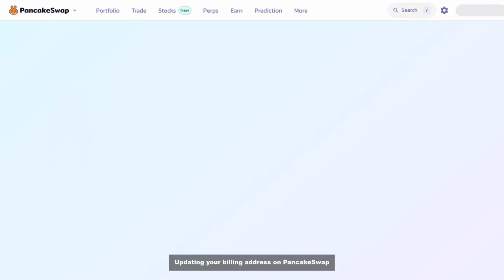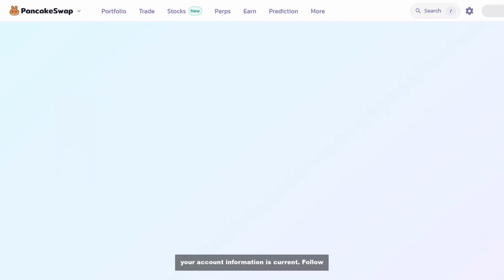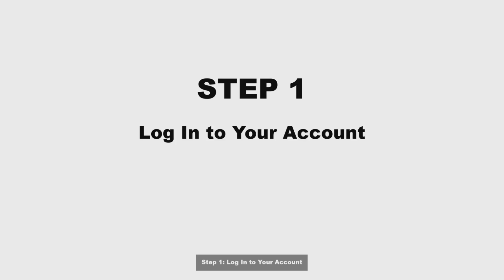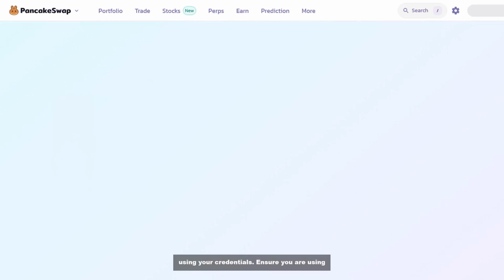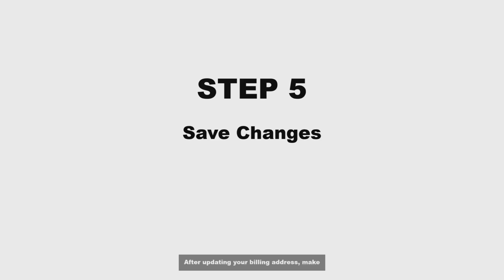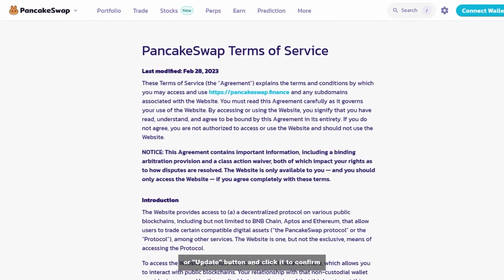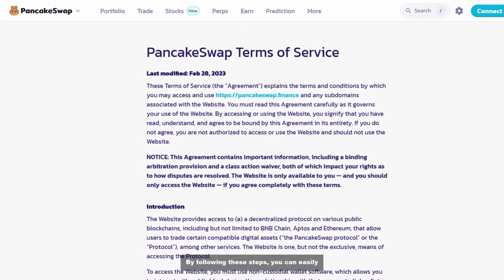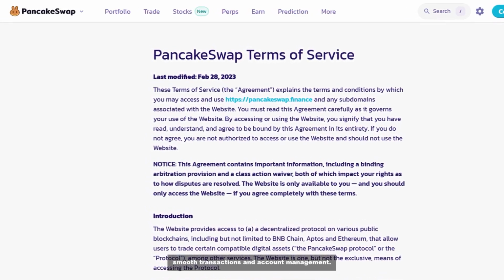How To Update Your Billing Address On PancakeSwap 2026 (SIMPLE GUIDE)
In this video, we will show you how to update your billing address on PancakeSwap 2026 (SIMPLE GUIDE). Whether you're new to cryptocurrency or just need a refresher, this guide covers everything you need to know.